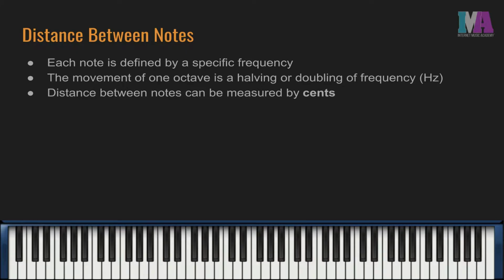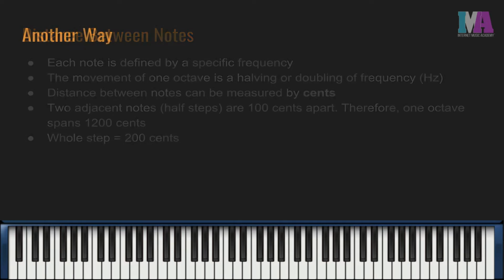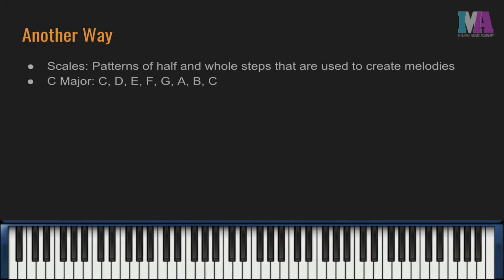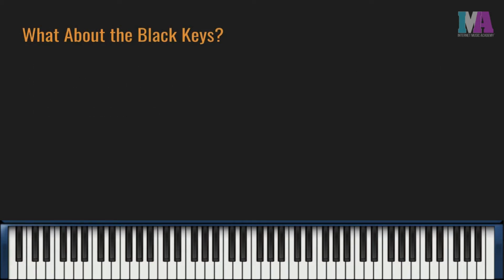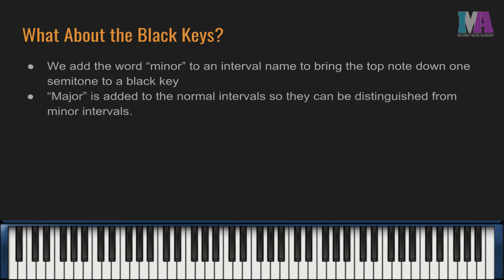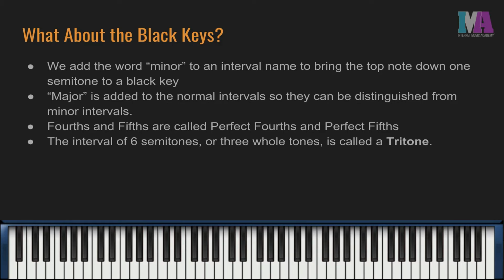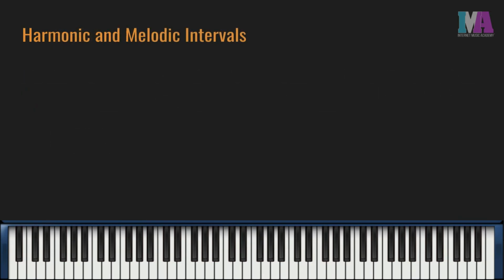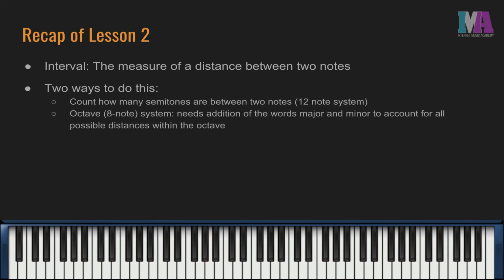LEARN MUSIC THEORY! #002 Musical Intervals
Welcome to the Internet Music Academy, a free online resource where anyone can learn music.